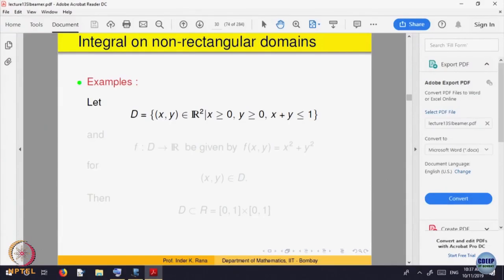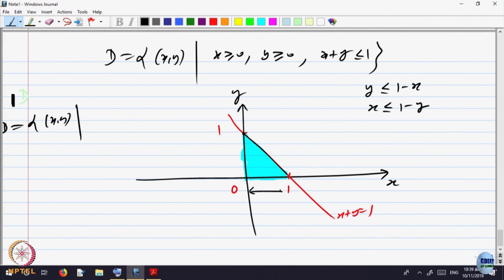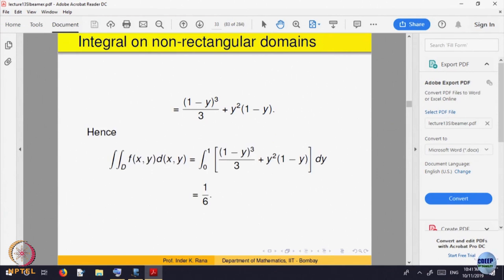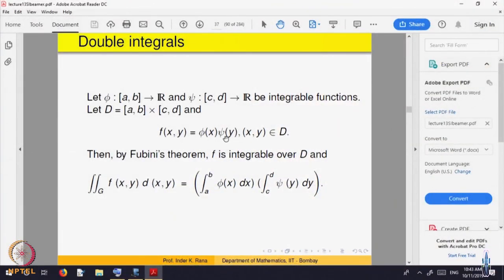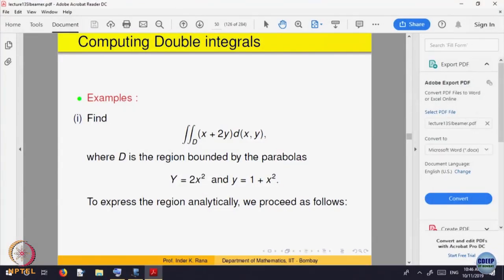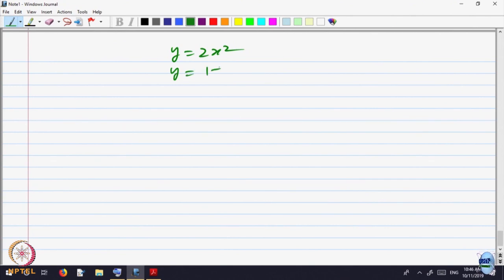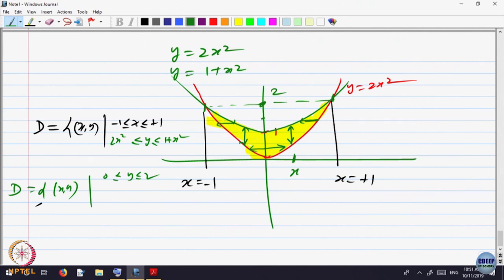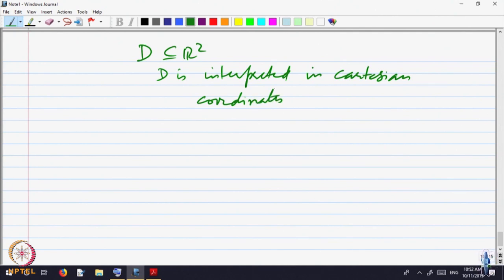Week 9-Lecture 51 : Integration in several variables - Part III